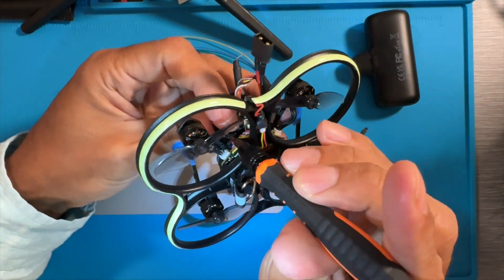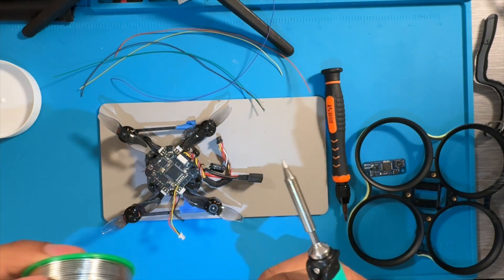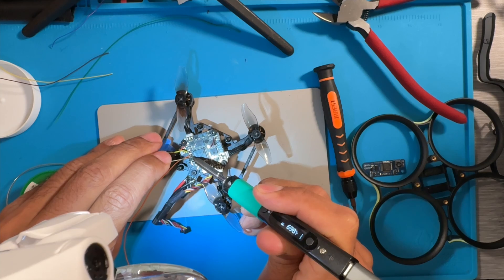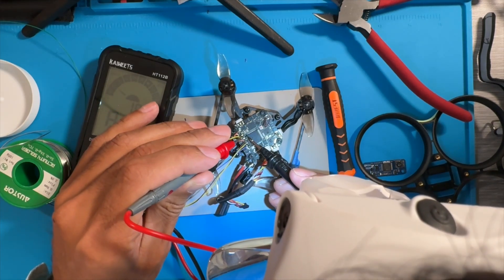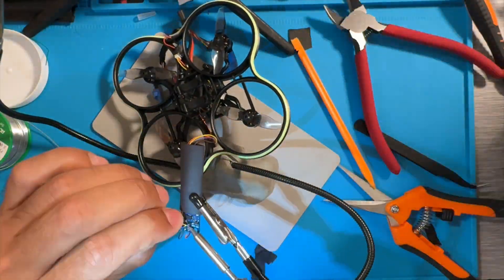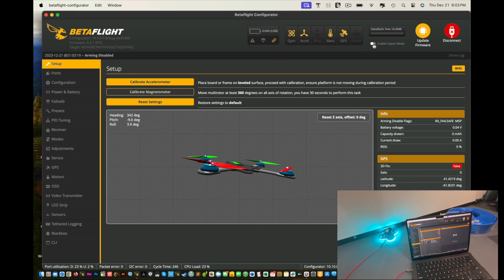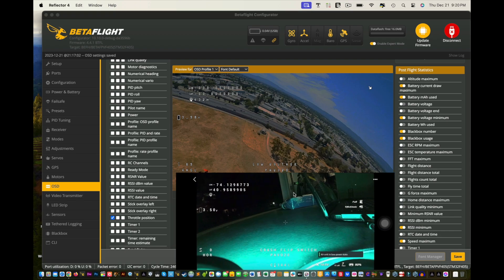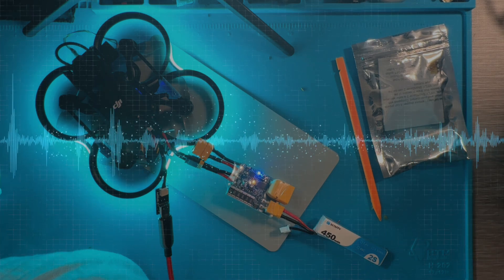Pavo20 GPS Install - how to install GPS on Pavo20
Installing GPS on Pavo20 is pretty straight forward. Works really well and the gps on the pavo pico and gps on pavo20 are simply the same process.

Soldering gps to pavo20 is the same as soldering gps to pavo pico... click on time

Thanks @gsgsgsgs3650

GPS Wiring:

G to Ground - Wire color should be black or brown
5v to 5v - Wire color should be red or orange
T1 to R -  Wire color can be any color you like
R1 to T - Wire color can be any color you like

Soldering Flux

Soldering Cleaner

Soldering Iron Pencil

Smoker Stopper

YOCTOSUN Magnifying